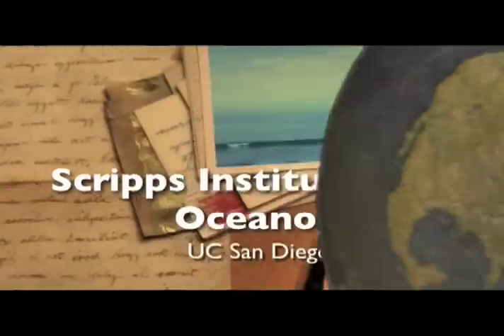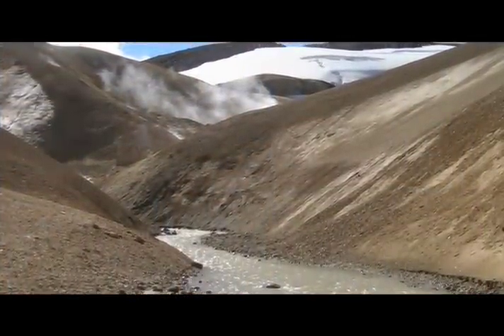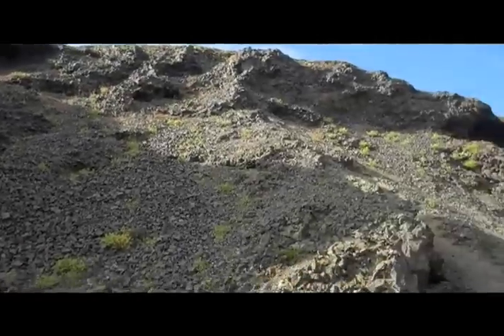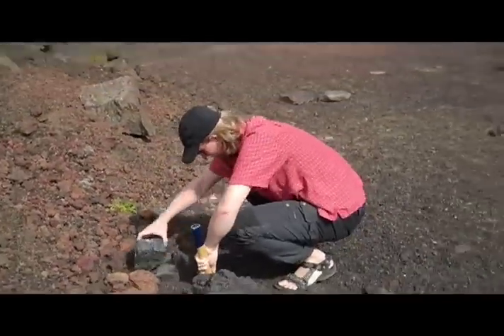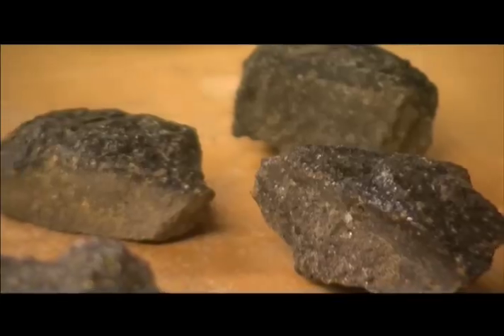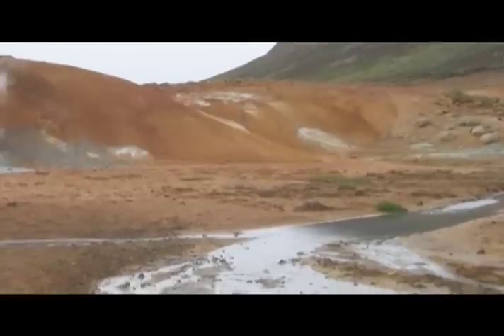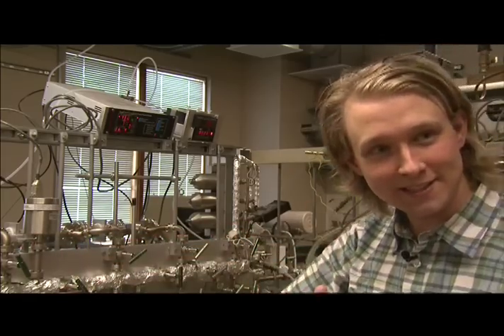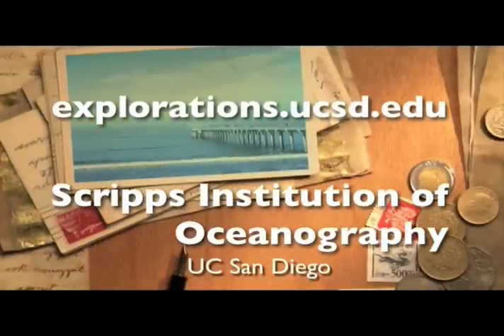Seething History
A Scripps team captures gases emitted from Iceland's volcanoes to plumb the island's geologic roots and address hot scientific debates.

This video was produced for Scripps Institution of Oceanography's FREE, award-winning, explorations e-magazine.